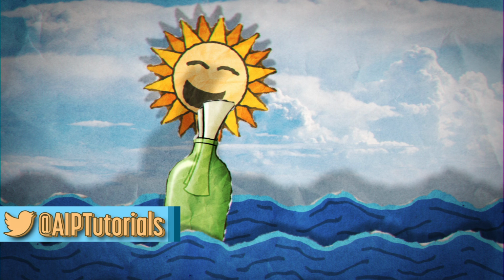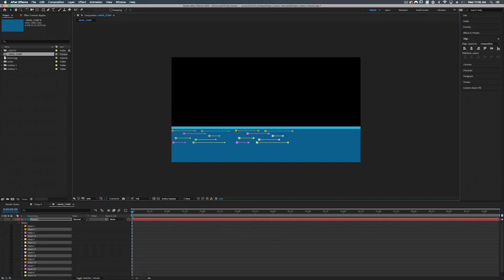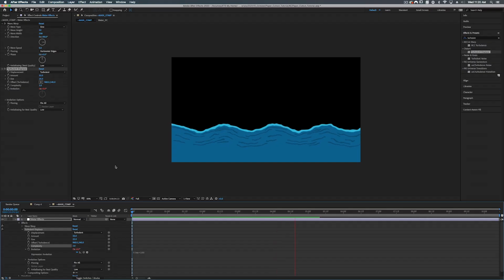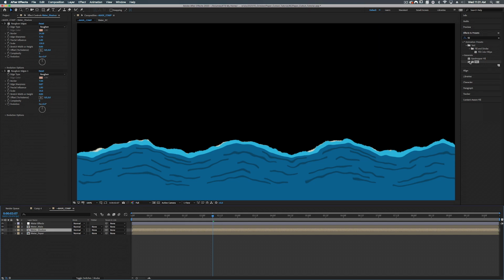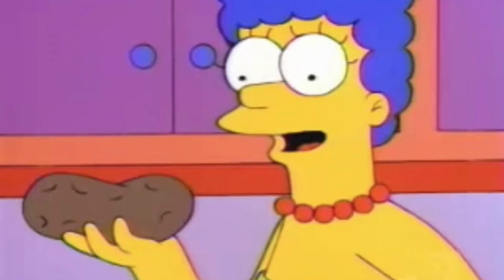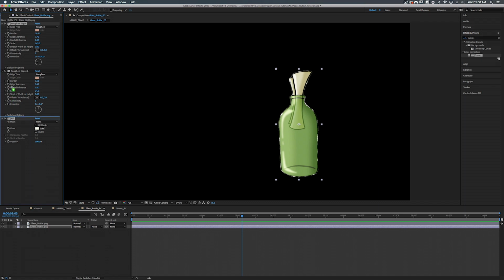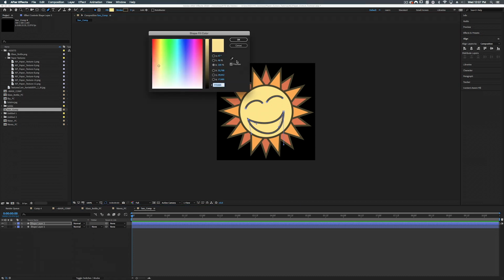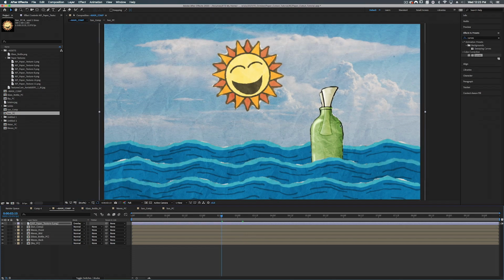How To Create A Paper Cut Out Look In After Effects! | Roughen Edges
In this episode, I show you a cool technique to turn regular images and make them look like they were cut out of paper.